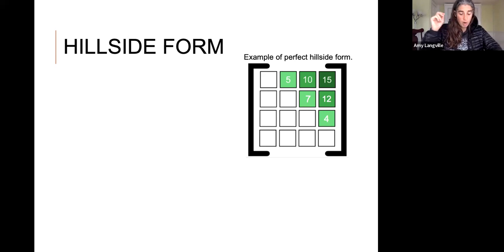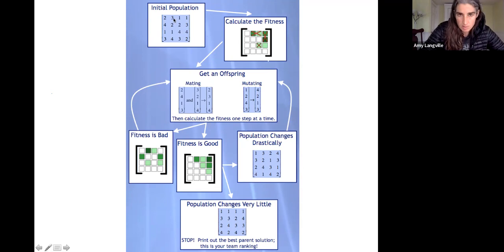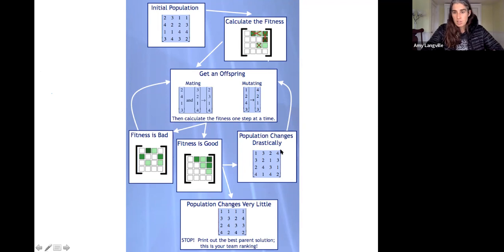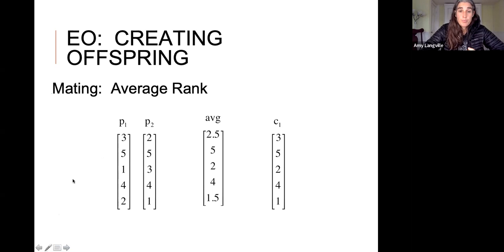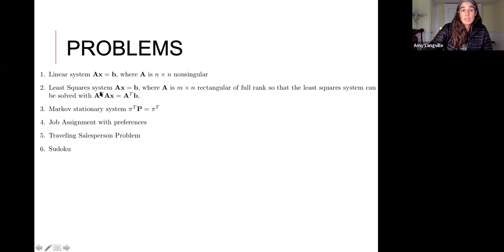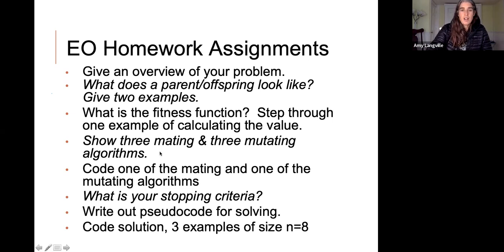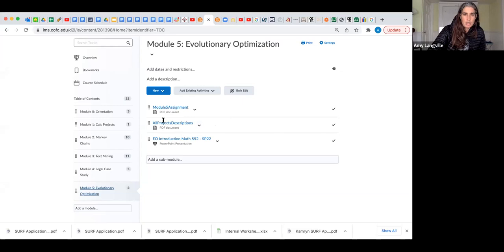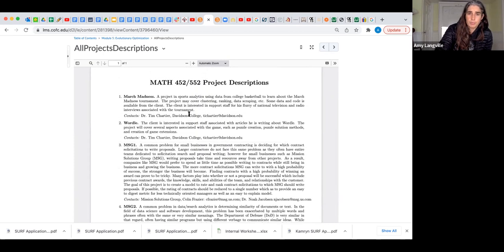EO (28 min)